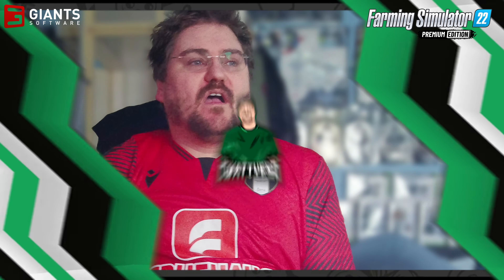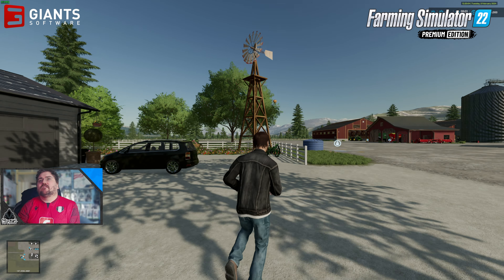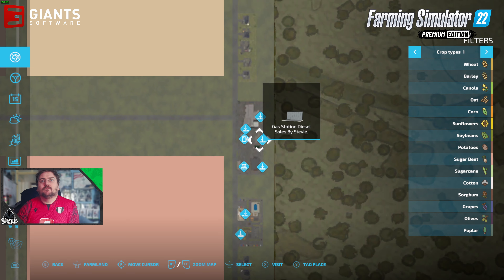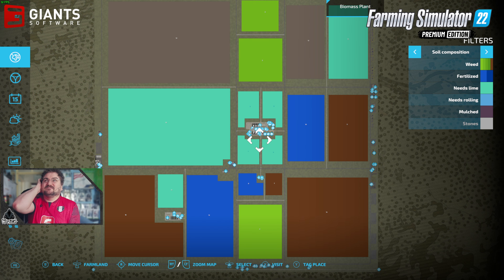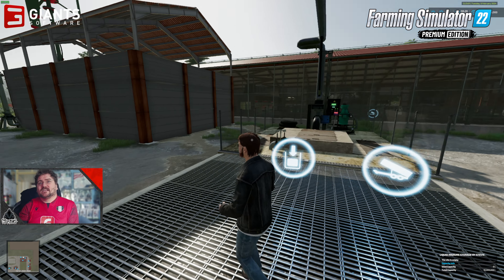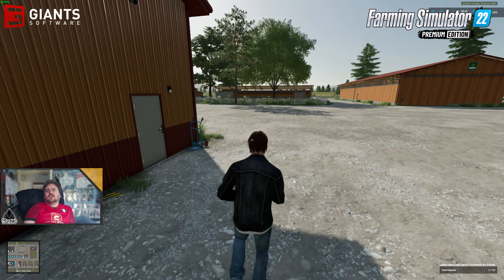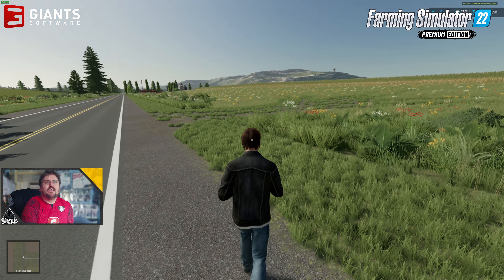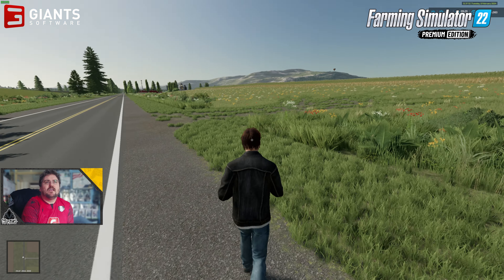Flat Out Farm 4x Map by Steve - My First Look, Thoughts & Opinion | Farming Simulator 22 | FS22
Welcome to my first look video of the new mod map by map maker Stevie. This is a 4x Map and it's called Flat Out Farm 4x. In this video I'll take a look at the map and give my thoughts & opinion on it as I see & experience things for the first time on this new map release. I've played all of Steve's Map's since back in Farming Simulator 17, I've done map testing for Stevie, so please don't take any criticisms I make too personally or get offended. I merely offer then as suggestions/feedback so hopefully we get even better maps from Stevie in the future.

The farm yard is huge, central to the map, everything is removable, all needed productions and storage are located on the farm and it has all animals except horses. 4 large fields are included to get you going and it's supplied with various machinery. You Also own Frankie's Farm to the South West. All other productions are moved to the maps ring road which creates the maximum space for the actual farming side of things and there's plenty of placeable areas as well. The map has a few extra fruits, is premium dlc ready and has many custom features. As with Stevie maps it does not support any maize plus mods, and the map needs a high lod setting overshoot in your games advanced graphics settings to look its best.

It's always greatly appreciated to receive items from my Wishlist or have suggestions made for items that need to be on my Wishlist.

✅ I've launched a Brand New Channel on Kick.com for all my Live Streaming Content. I'd greatly appreciate if people could go to the channel and hit the follow button.